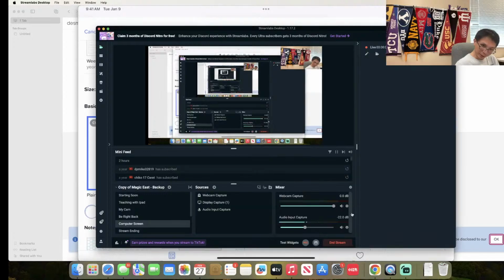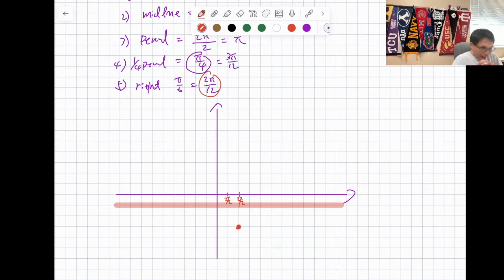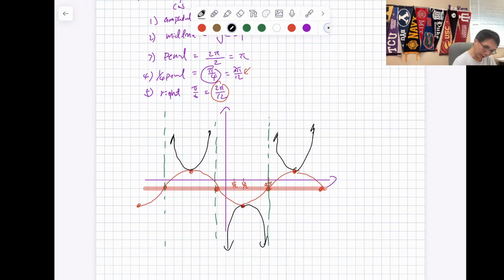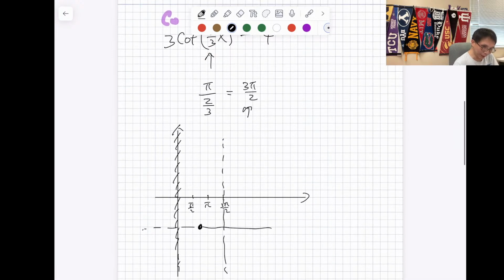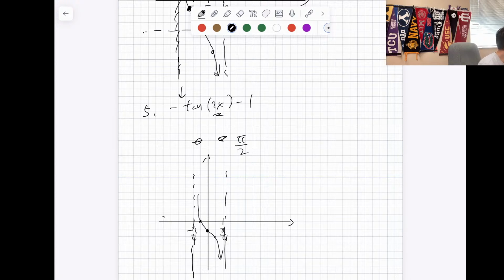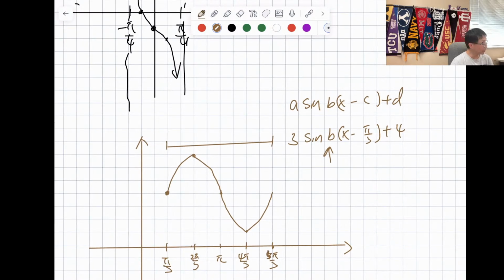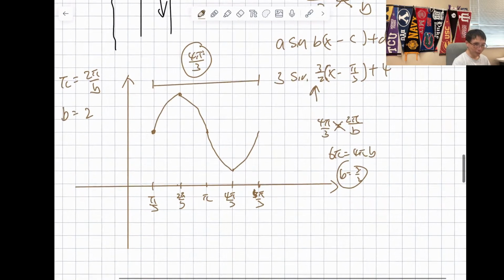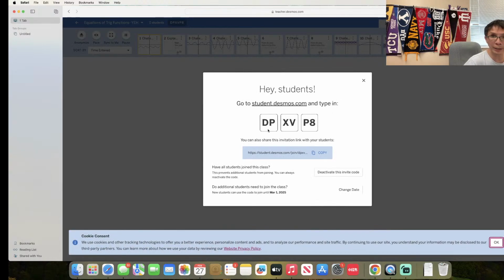AP Pre-Calculus Graphing trig function